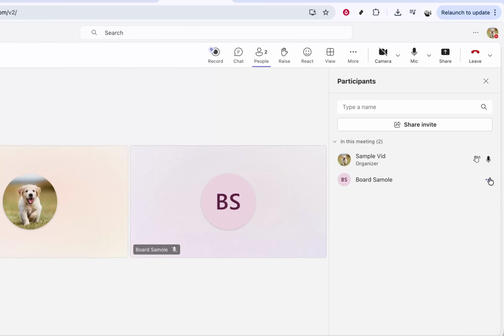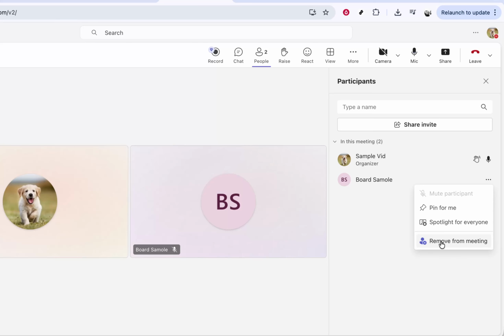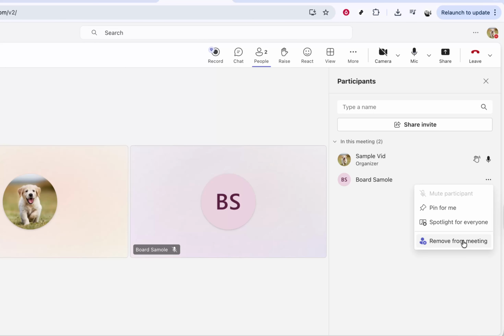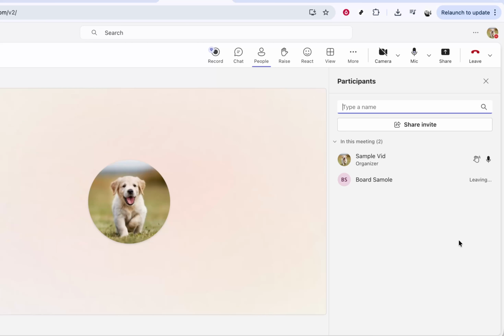How to Remove Participants from Meetings in Microsoft Teams | Easy Guide 2026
In today’s video, I show you how to remove participants from meetings in Microsoft Teams so you can stay in control of your sessions.